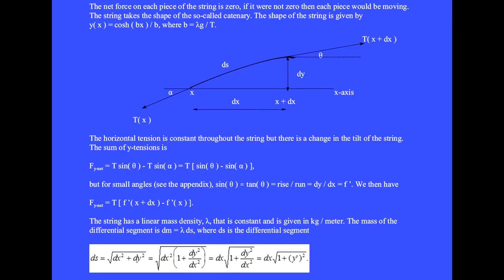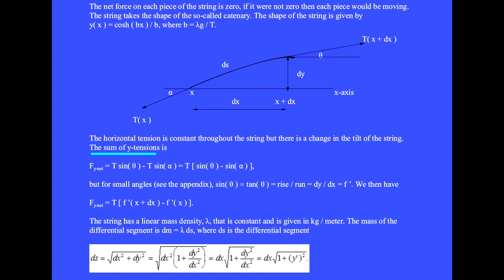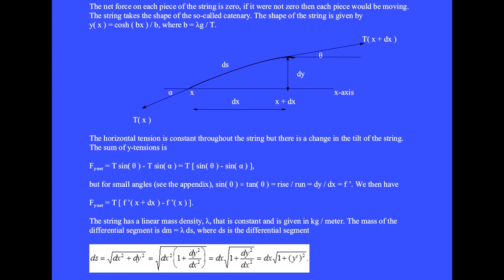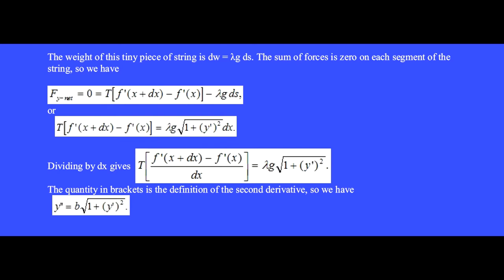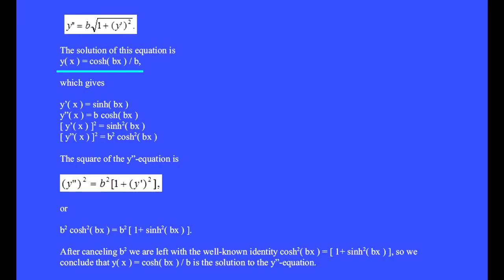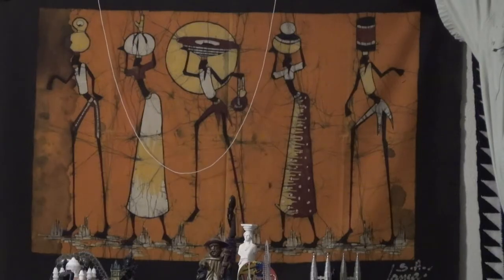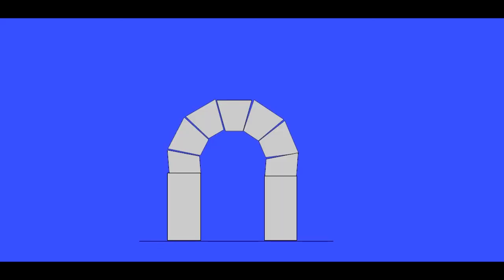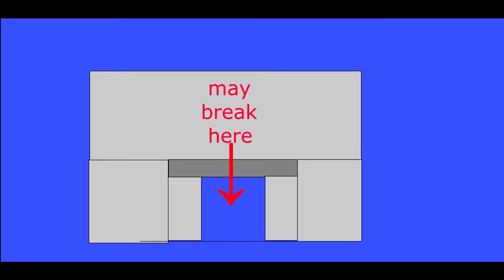Catenary, arch, and dome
A derivation of the catenary equation is obtained by writing F=ma for a differential segment of string. See video of architectural examples from around the world. For more physics videos by Dr. Robert Dalling, click the channel The playlist is Physics-by-Robert-Dalling.